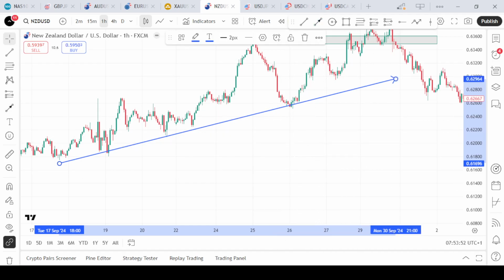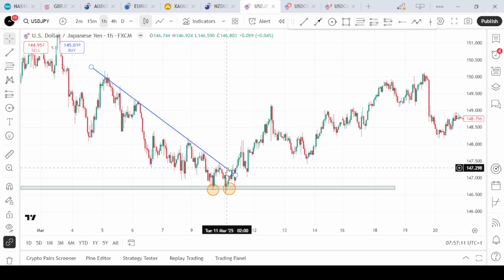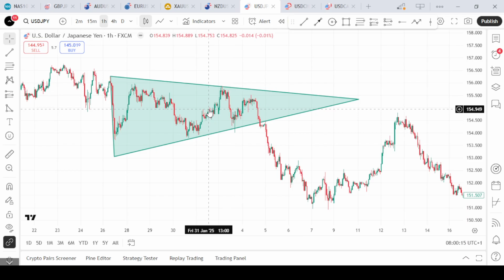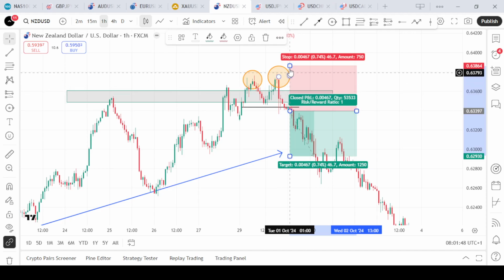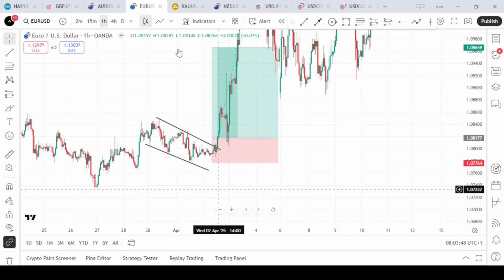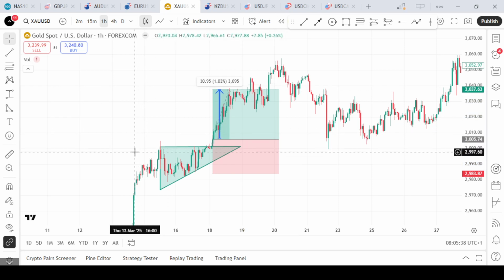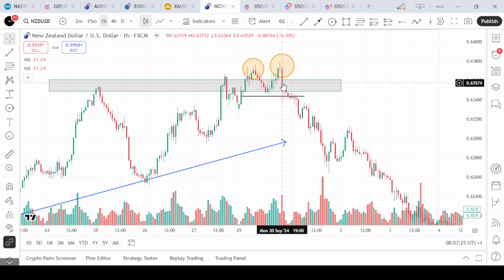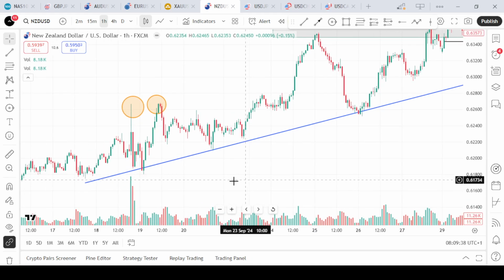Master Chart Patterns – The Day Trading Strategy For Consistent Profits!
Chart patterns are essential tools for any trader looking to make informed decisions in the fast-paced world of day trading. In this video, we’ll break down how to identify key chart patterns like double tops, flags, and triangles, and show you how to use them in your day trading strategy.

You’ll learn a step-by-step approach to spotting these patterns, setting entry and exit points, and managing risk effectively. Whether you’re new to trading or looking to refine your skills, this strategy will help you trade with greater confidence.